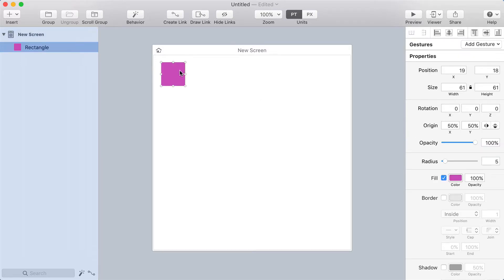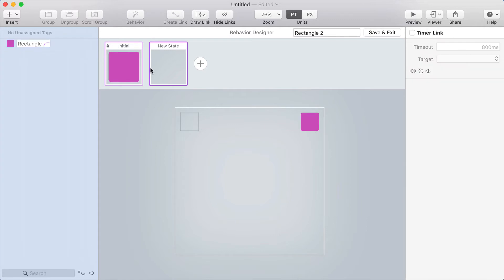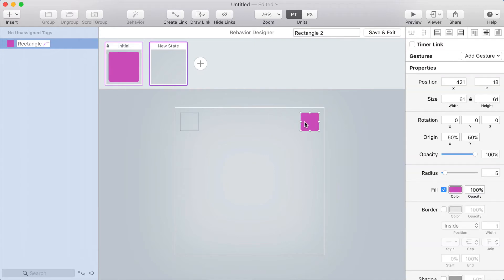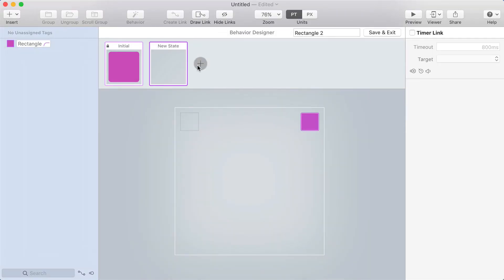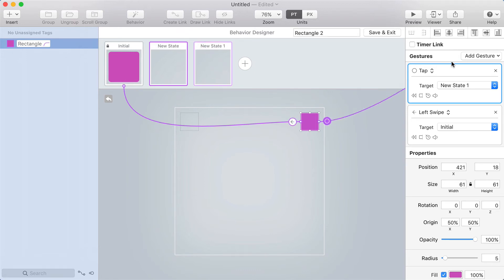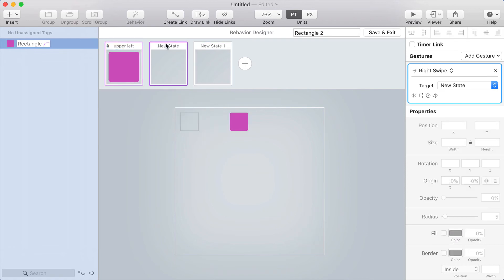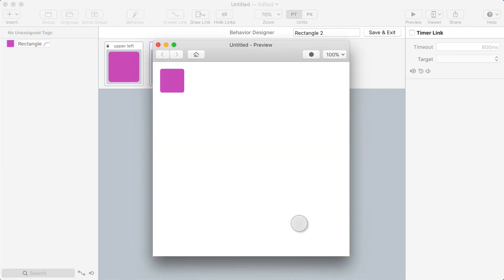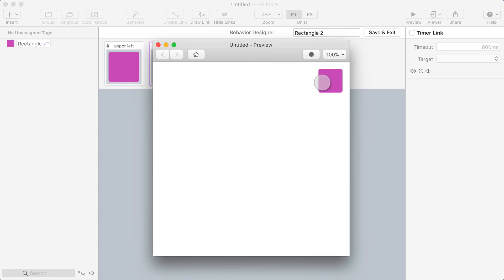Simple Drag Interaction in Flinto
Learn to use swipe gestures to make a simple drag interaction in Flinto.